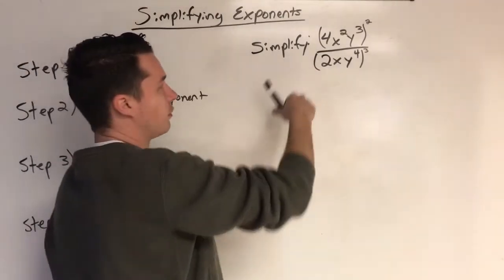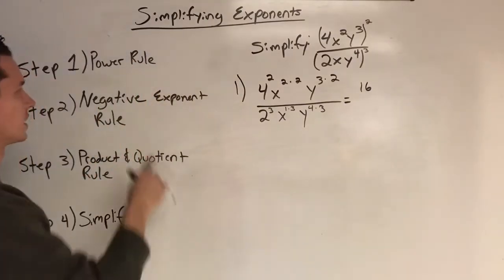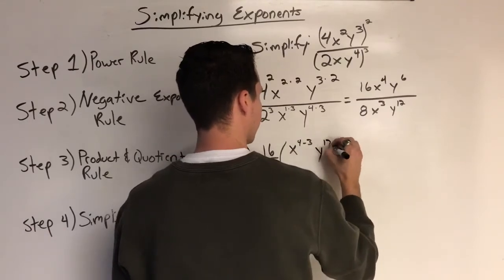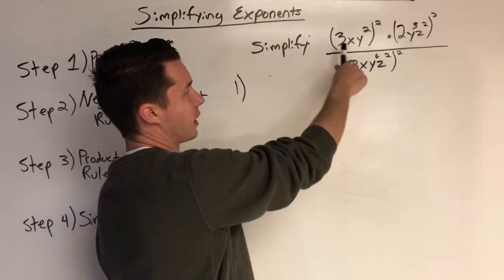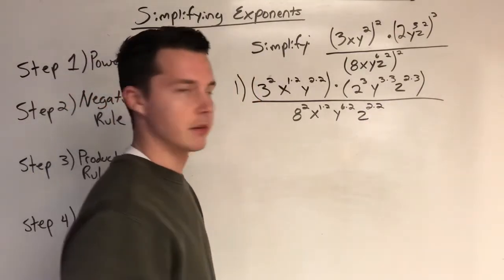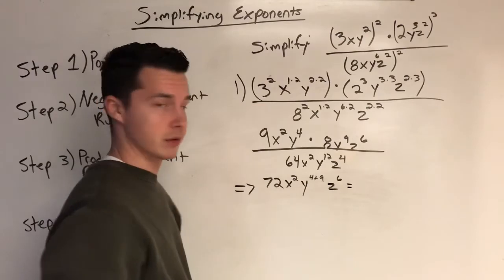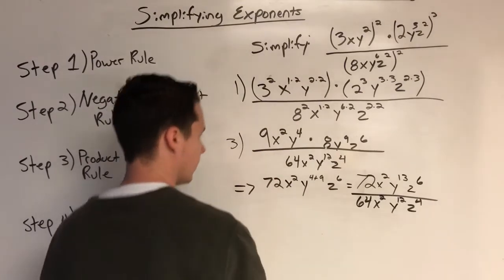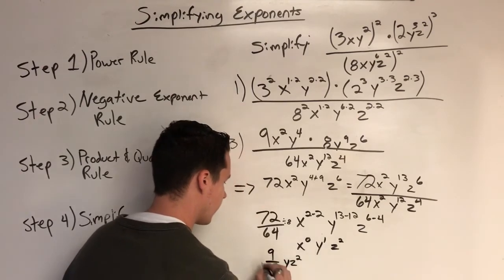Simplifying Exponents with Steps and Examples. Episode 10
Simplifying Exponents with Steps and Examples:

These are multi-step problems simplifying exponents that incorporate the power, product, and quotient rules. These are essentially the order of operations for exponents.

NOTES:

The Quotient Rule for Exponents.

When we need to divide two exponents with the same base, we keep the bases the same and subtract the exponents.

For Example: X^7/X^5 = X^(7-5) = X^2

This is essentially the opposite of the product rule for exponents.

Product Rule: Example:  X^2 * X^5 = X^(2+5) = X^7

Do not forget that when you are done you do not want any of the exponents to be negative.

The Negative Exponent Rule:

Negative exponents in the numerator get moved to the denominator and become positive.

The opposite, or converse, also holds true. Negative exponents in the denominator get moved to the numerator and become positive.

a^-n = 1/a^n     and 1/a^-n =  a^n